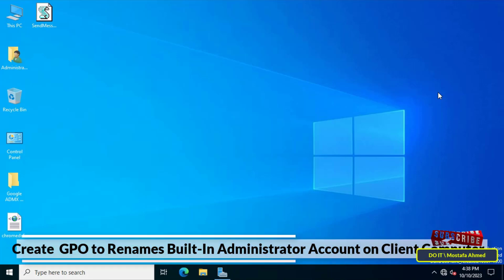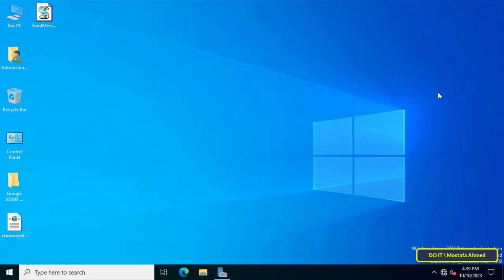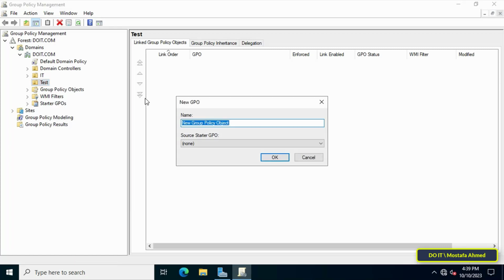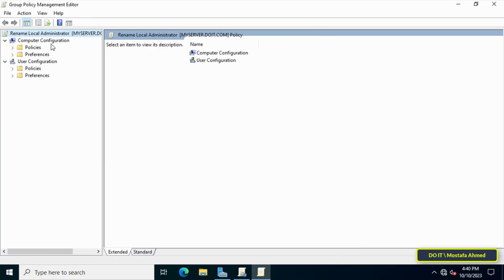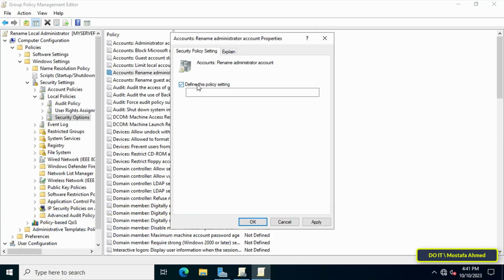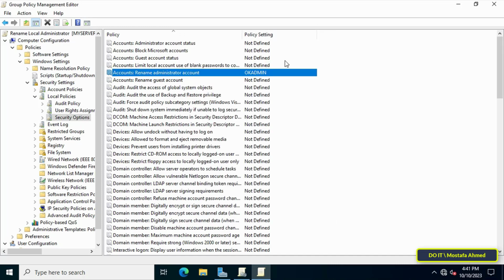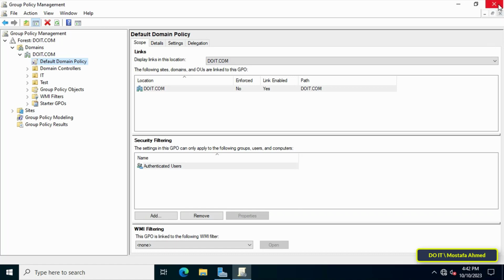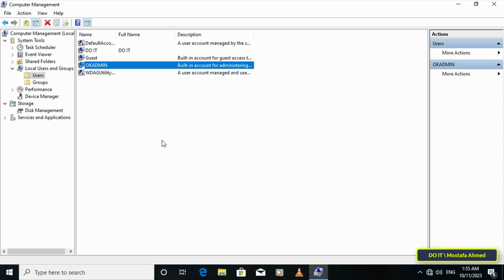Create GPO to Rename Built-In Administrator Account on Client Computers | Windows server 2022 / 2019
In this video, I explain how to rename the built-in administrator account on the client computers using Group Policy or by creating a gpo and applying it to the client. This gpo changes the name of the built-in administrator account on all computers joining the domain, and you as an administrator must change it. Administrator account name for the client's computers to reduce the chance of brute force attacks, enhancing security in your Active Directory network. The steps to rename the built-in administrator account on the Client computers are simple. Watch the video and I am waiting for any questions in the comments.
The path in the group police : Computer Configuration\Policies\Windows Settings\Security Settings\Local Policies\Security Options.
Accounts: Rename administrator account.
How to Rename Built-In Administrator Account with a GPO on Windows Server 2019/2022,
Rename Built-In Administrator Account Using GPO on Windows Server 2019/2022,
How to Create GPO to Rename Administrator Account on Windows Server,
How to change domain administrator name in Windows Server 2019/2022,
Rename Local Administrator account using GPO,
How To Rename Local Administrator Account Using Group Policy Windows Server 2022/2019,
How to change local administrator account name using group policy in windows server 2022/2019,
Rename Built-In Administrator Account via gpo in Windows Server 2016/2019/2022,
Rename local administrator account via Group Policy in Windows Server 2019,
How to Rename Administrator Account Using GPO in Windows Server 2022,
Change name of the built-in administrator account on client computers using group policy,
Rename the Administrator account on windows server,
How to create a GPO to rename the Built-In administrator account on domain computers,
How to using group policy to rename Built-In adminidtrator account for all Domain Users,